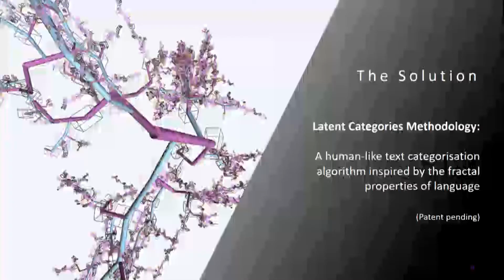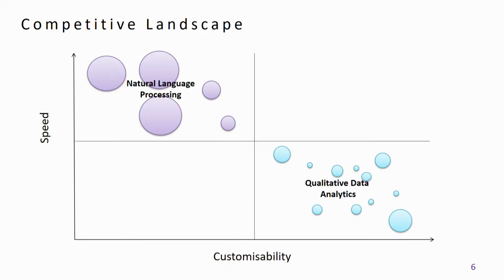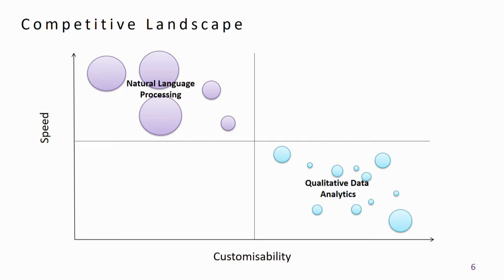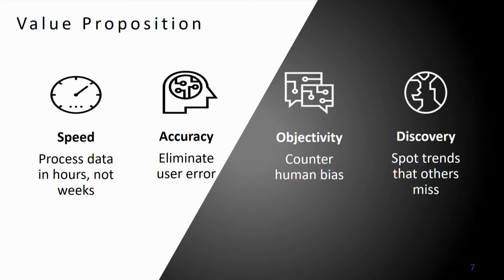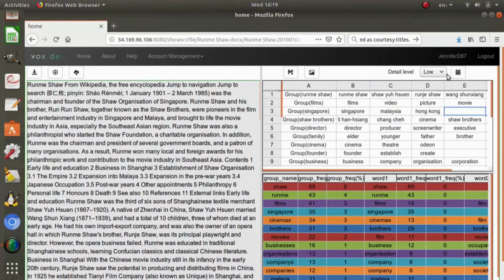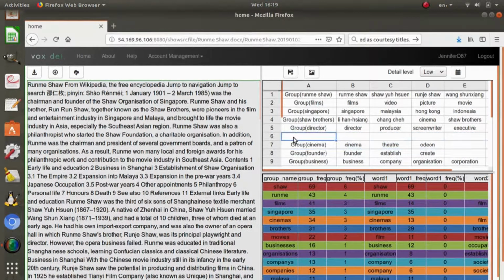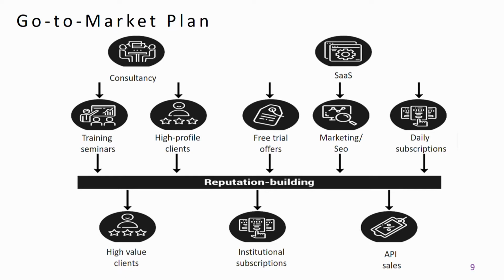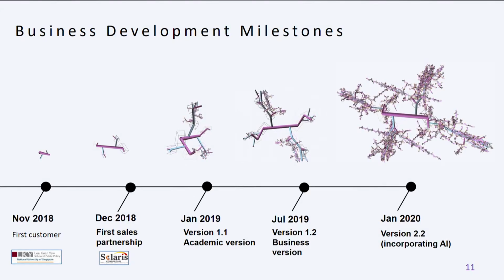NUS Grip Lift Off ICT & Lifestyle Track Vox Dei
Our revolutionary algorithm is able to analyse text like a human, spotting categories and concepts, and making connections, quickly and unbiased.